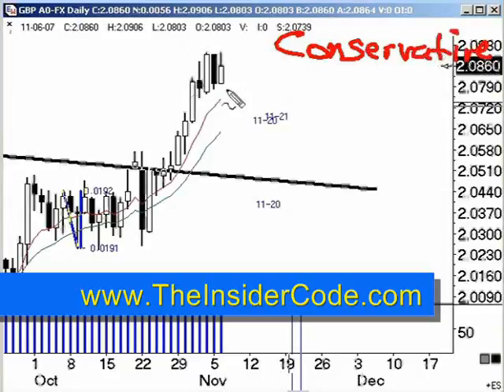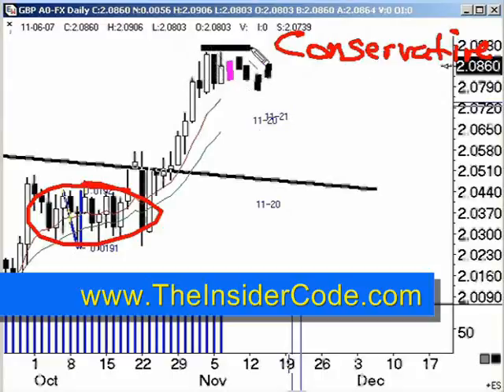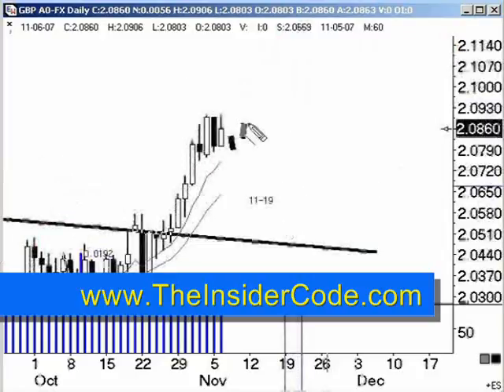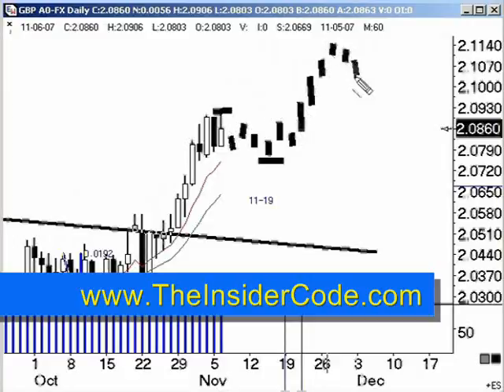Day Trading - TheInsiderCode.com Mac X pt.20b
- Day Trading - pt.20b with Forex Expert Mac X of The Insider Code.